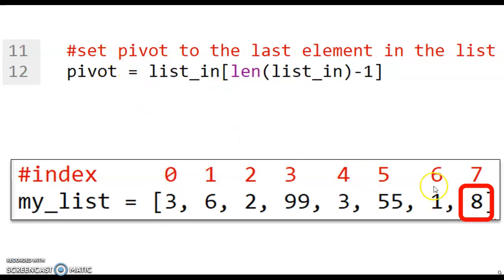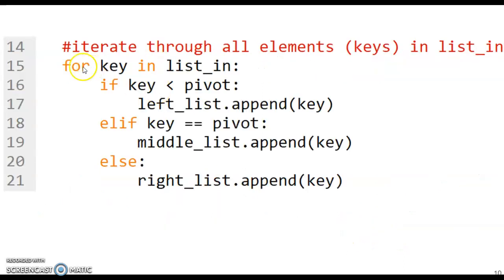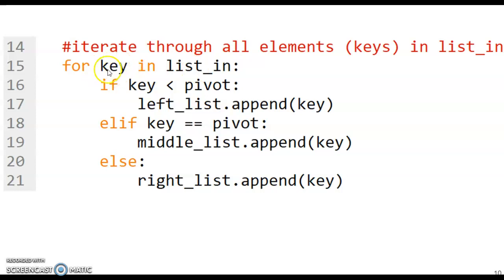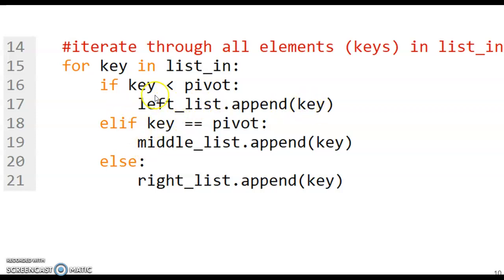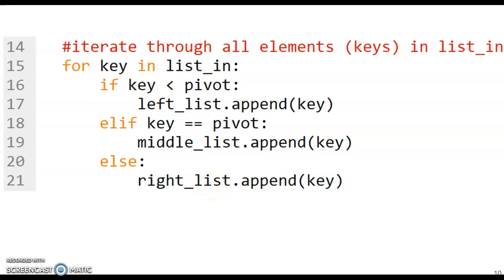#7 - Pivot Vs Element: Left, Middle or Right?